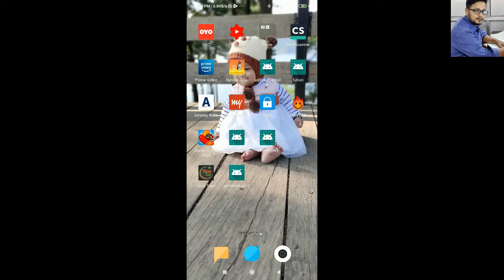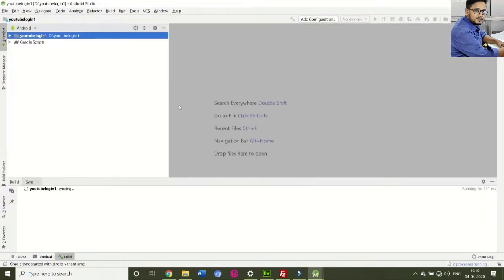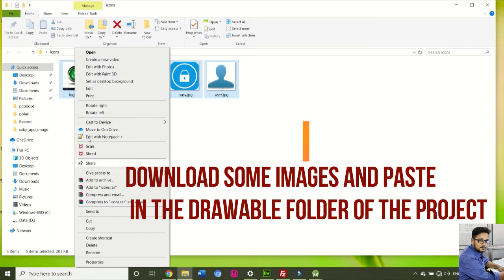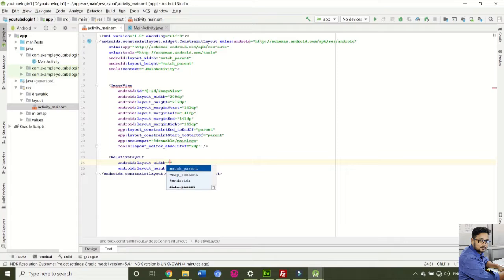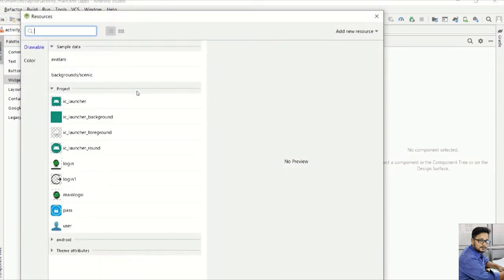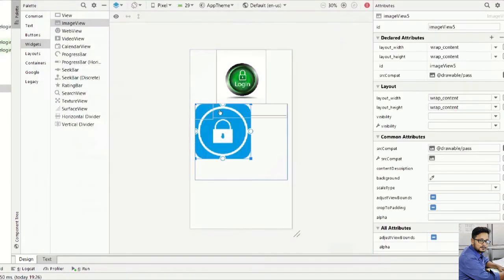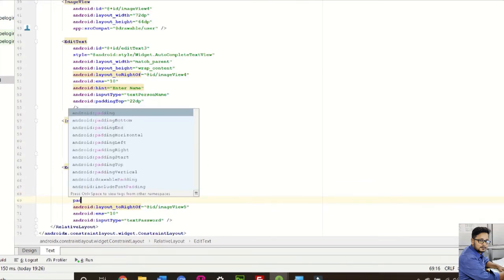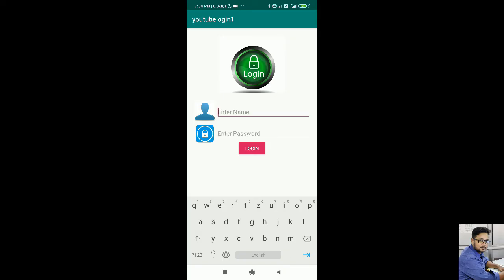login App design Using Android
In this Video i am discussing regarding a simple login App design Using Android .This is simple design for login page,so java coding is not included.In the later tutorial the same will be integrated with this design."login App design Using android",is a very basic video tutorial but it will give the audience the basic idea of android app designing .The link of coding for the app is :